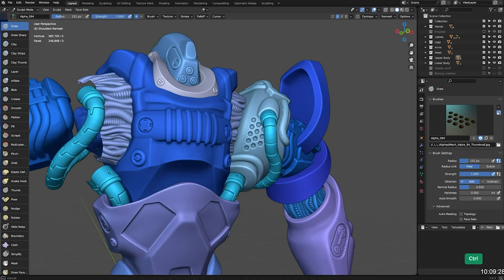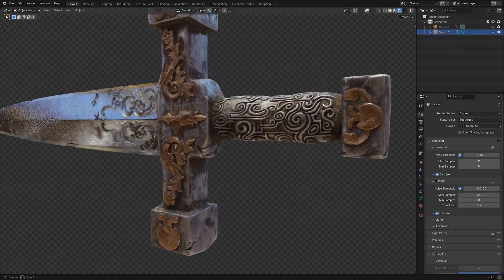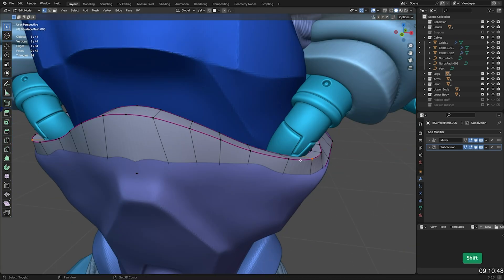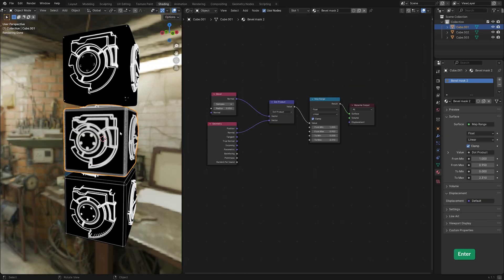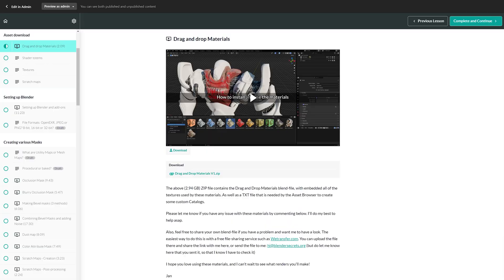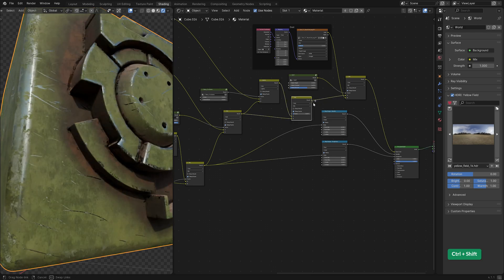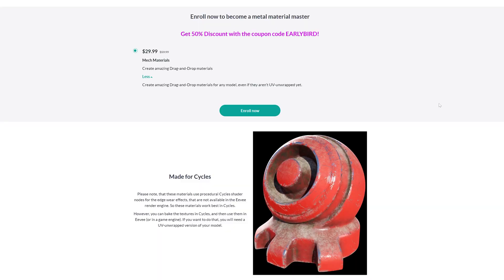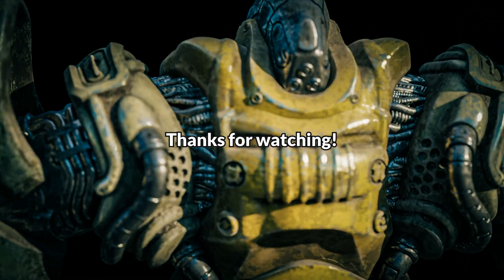New Smart Materials for Blender Video Course